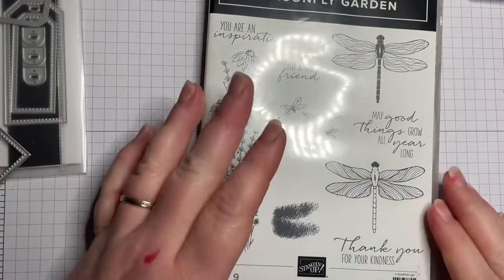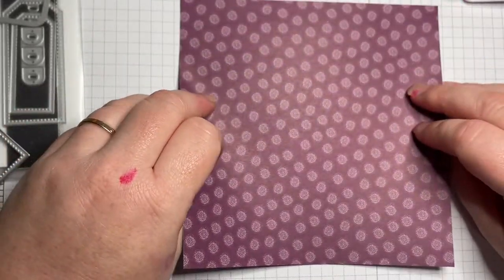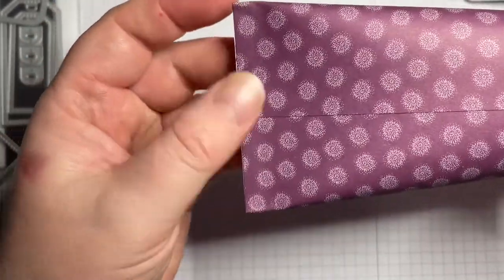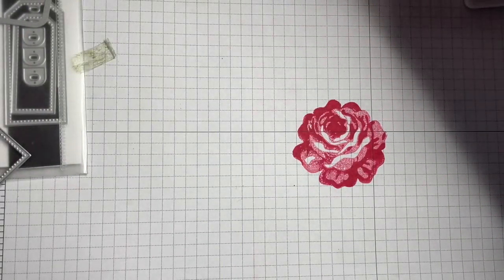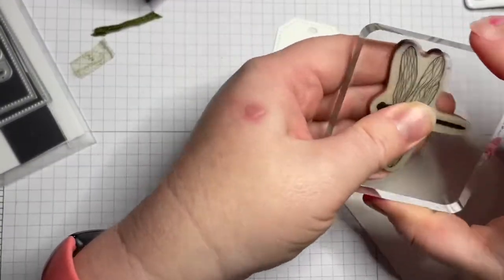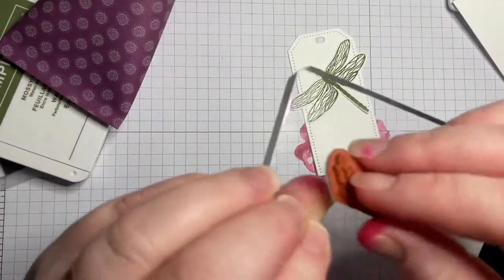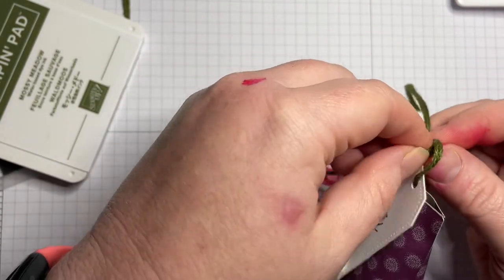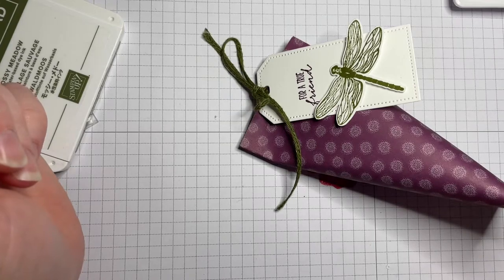Quick Dragonfly Gift Bag - featuring Stampin’ Up!’s Dragonfly Garden Stamp Set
A quick video today as we move into the gift giving season - it’s perfect for making cute little packages for small gifts for coworkers, teachers and school staff, guests and clients.

My project today features Dragonfly Garden and the retired Dandy Garden DSP.  What a great way to use up some older papers that we all have stashed away in our craft rooms!

Happy stamping!